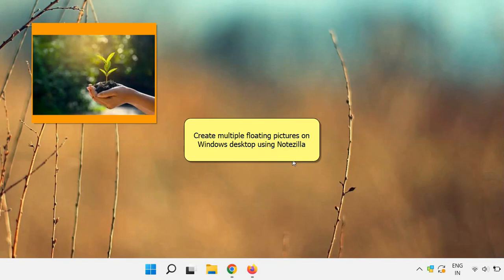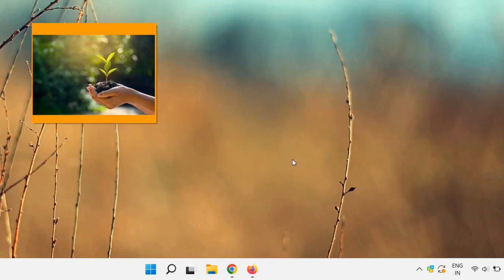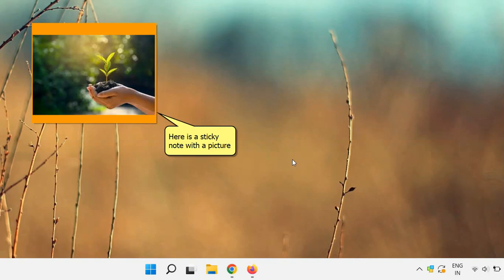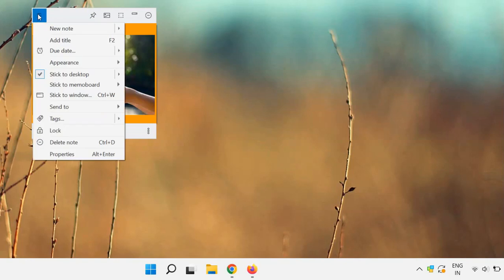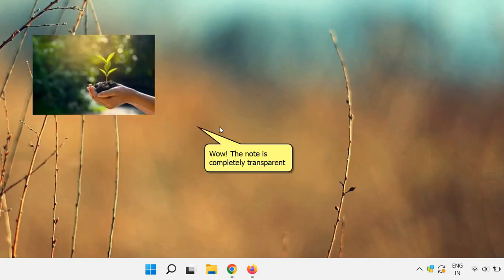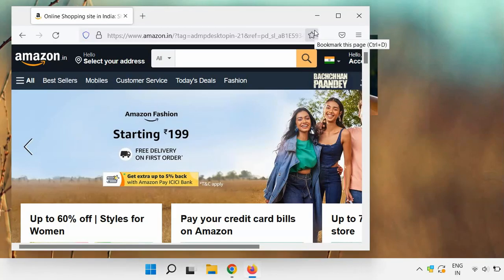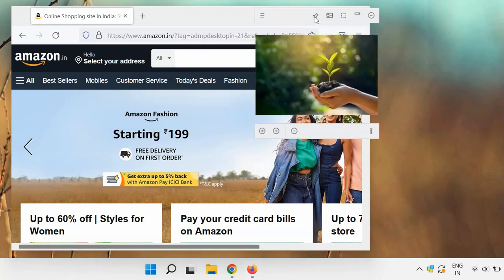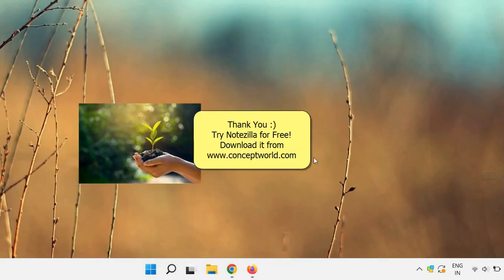Adding multiple floating pictures to your Windows desktop and pin them to top of other apps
Create floating pictures on Windows desktop using the sticky notes app - Notezilla.  Learn how to create these widgets using fully transparent sticky notes having invisible background.